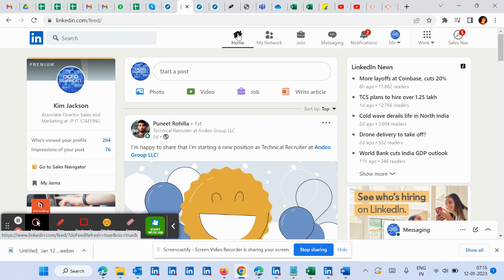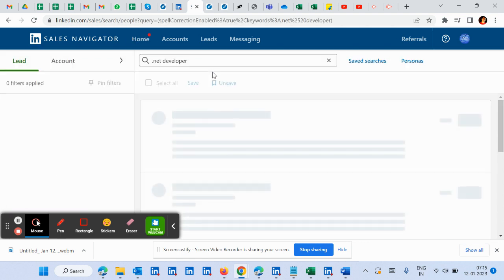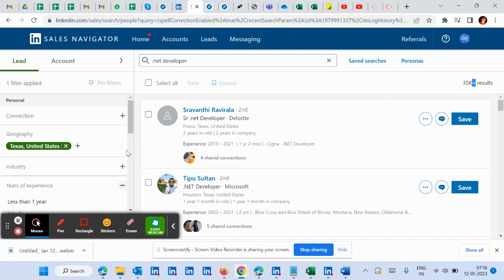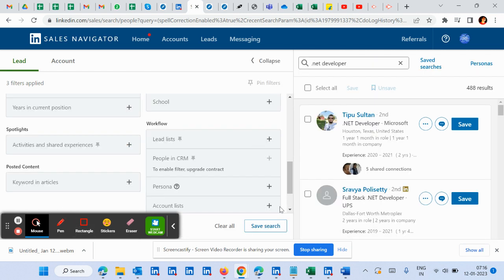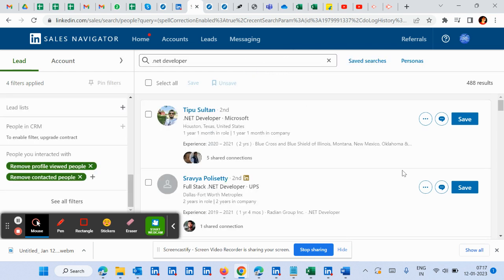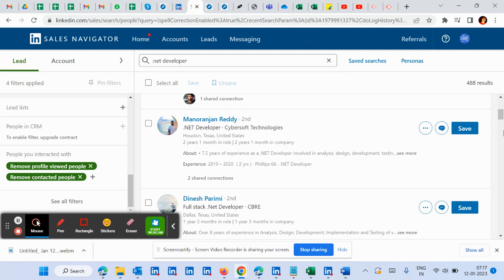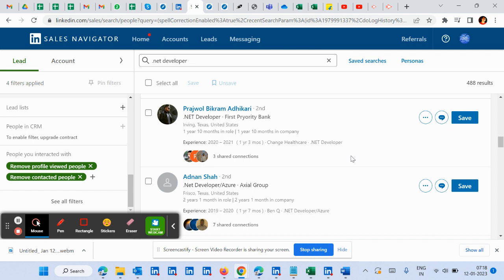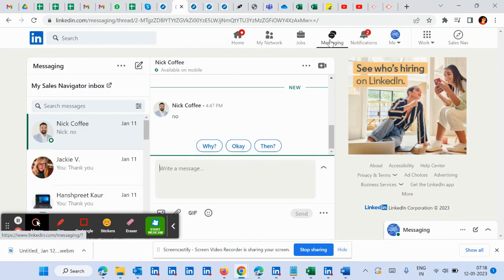Recruiters, What is Sales Navigator ? Boon for SALES PEOPLE using LINKEDIN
What is SALES NAVIGATOR?
How to search clients?
searching clients using sales navigator?
How to recruit using sales navigator?
Linkedin tool for recruiting